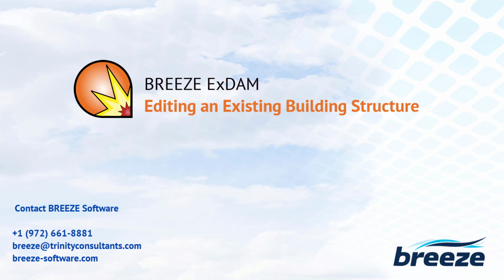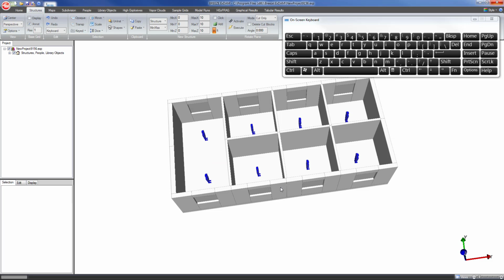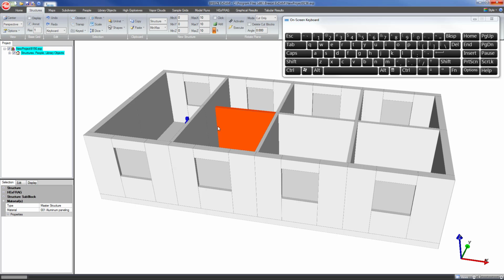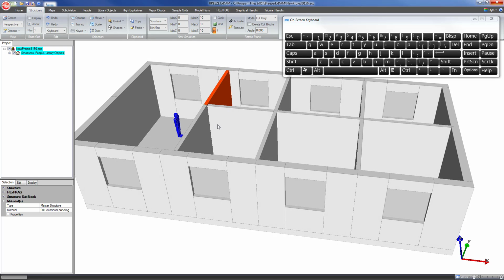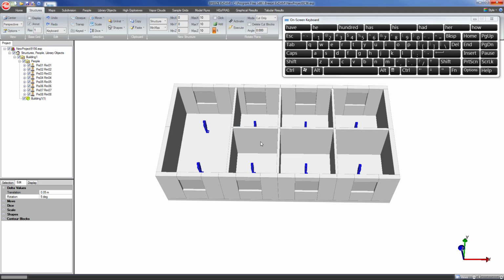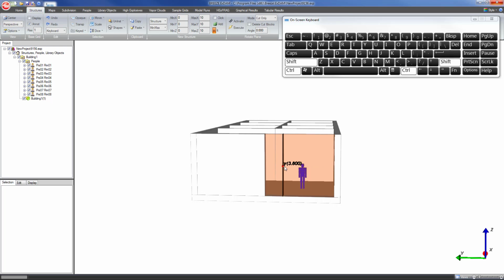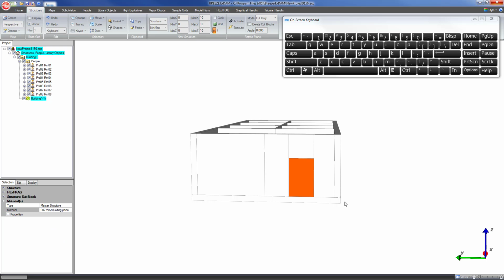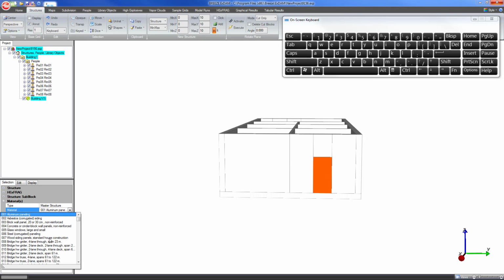02: Editing an Existing Building Structure – BREEZE ExDAM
This tutorial will guide you through editing or modifying an existing building and adding details to the building using some of the tools available in the program.

0:18    Deleting an Existing Wall Panel
0:36    Editing Room Dimensions
2:48    Selecting Materials for the Structure
3:15    Adding Doors